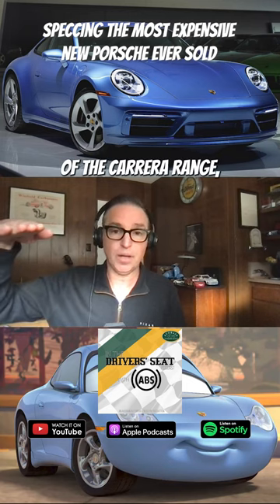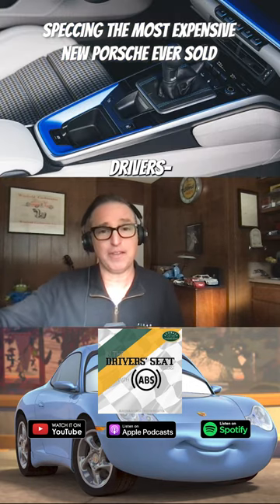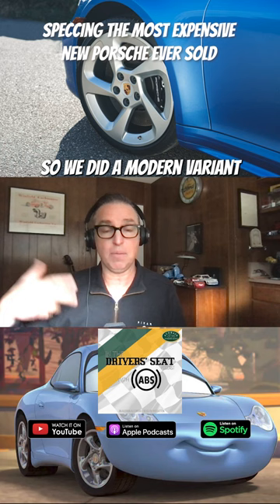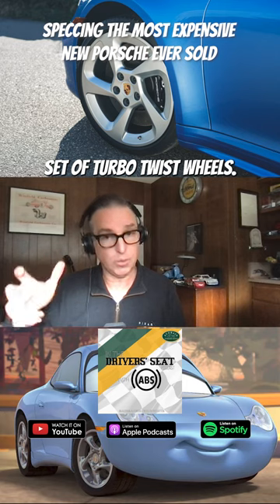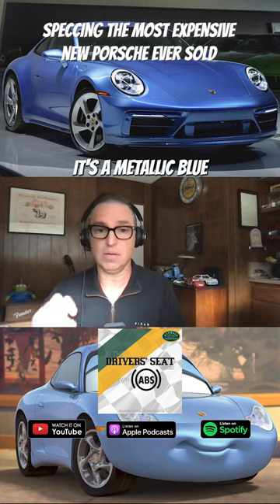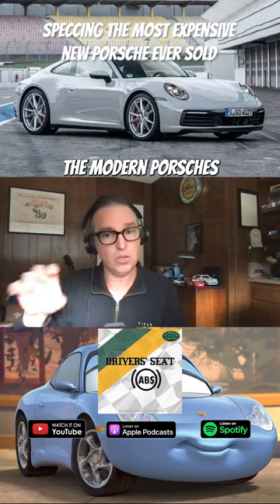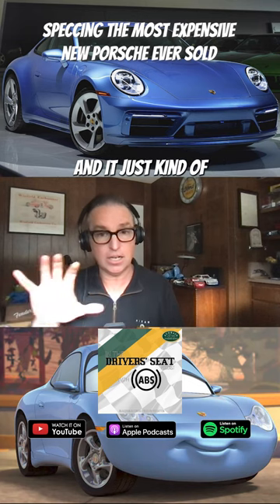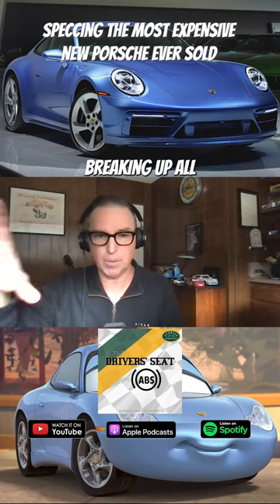Speccing THE Sally Carrera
or